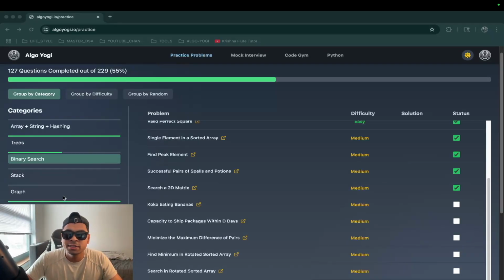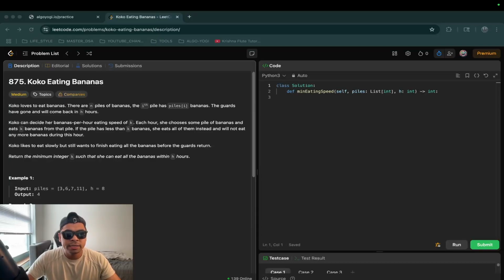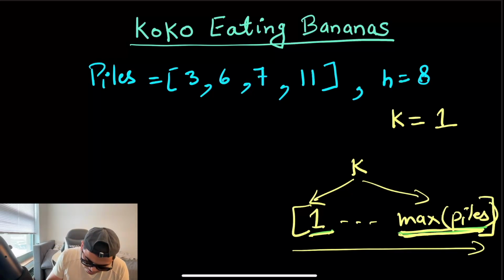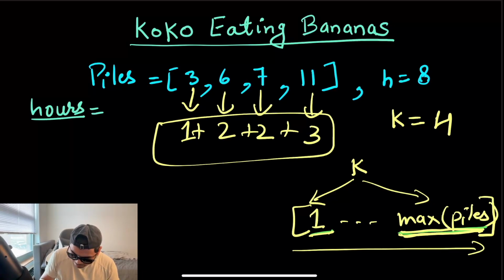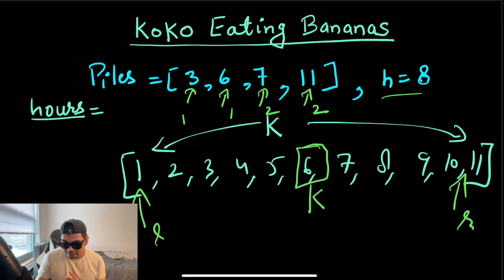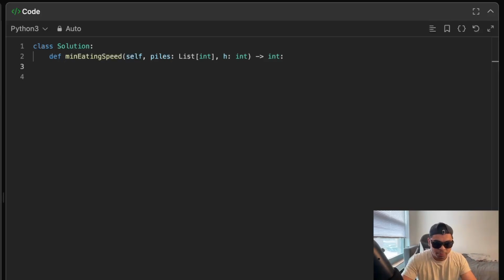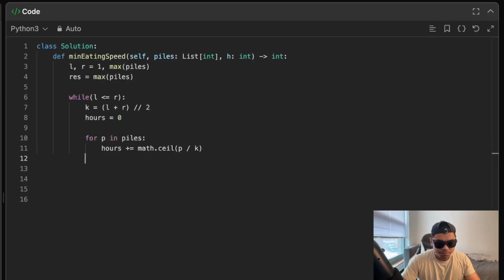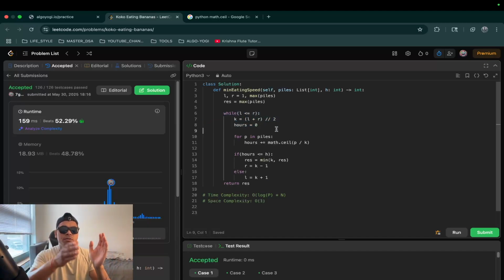LeetCode 875 | Koko Eating Bananas | Binary Search on Answer | Python | AlgoYogi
In this video, we solve **LeetCode Problem 875: Koko Eating Bananas** using Python. This is a classic example of **binary search on the answer**, a powerful and often overlooked problem-solving pattern.

### ⏱️ Timestamps
0:00 Introduction
0:25 Problem Explanation
3:00 Approach (Binary Search on Eating Speed)
14:15 Python Implementation
19:00 Time and Space Complexity

### 💡 Why Watch?
- Learn how to apply **binary search to the search space of potential answers**
- Optimize brute force with a logarithmic solution
- Great for interviews and real-world rate-based constraint problems

### 📢 Next Steps
- Practice this pattern with:
  - **Minimum Number of Days to Make m Bouquets**
  - **Capacity to Ship Packages Within D Days**
  - **Minimum Speed to Arrive on Time**

💬 Have a question or want another problem covered? Drop it in the comments!